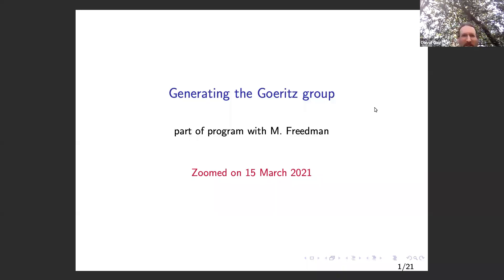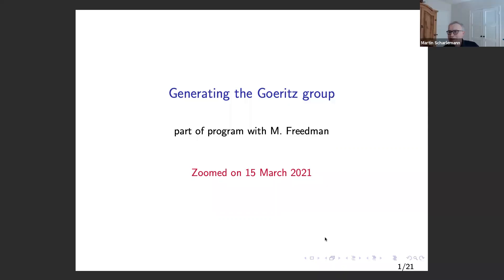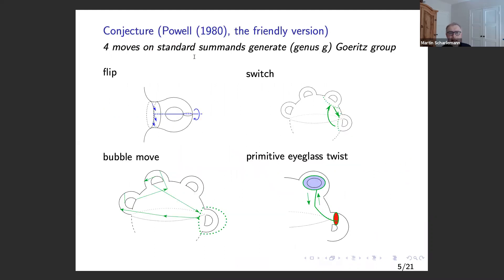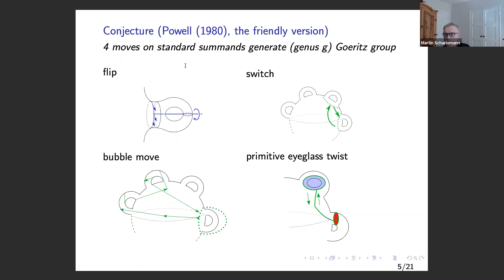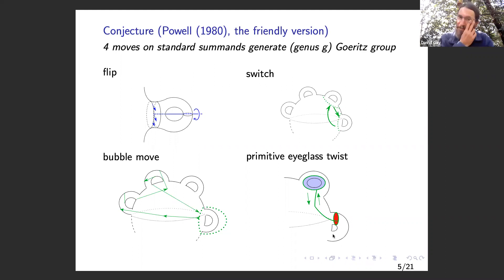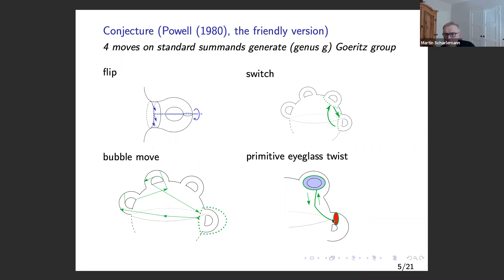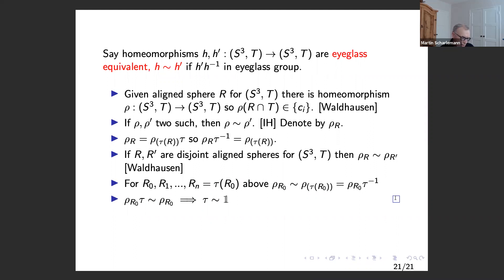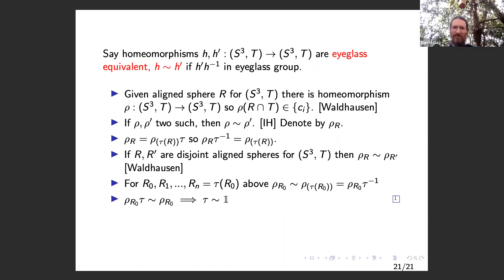Marty Scharlemann March 15 2021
Generating the Goeritz group